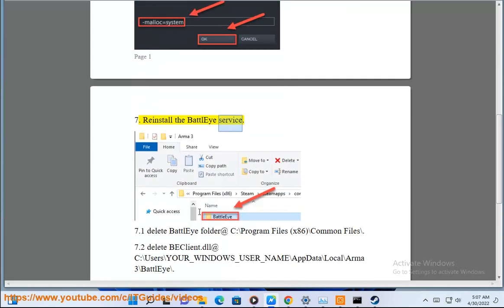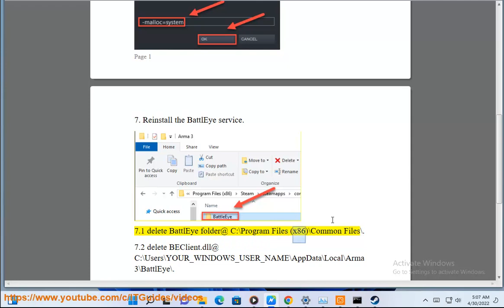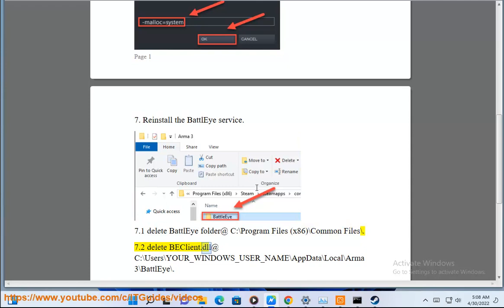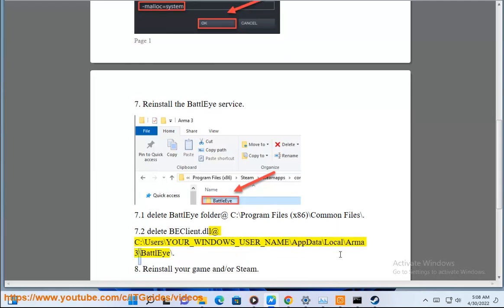Fix Arma 3 Crashing Issue on Windows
Here's how to Fix Arma 3 Crashing Issue on Windows. Run Avast Driver Updater@ to keep all your device drivers up-to-date effectively.